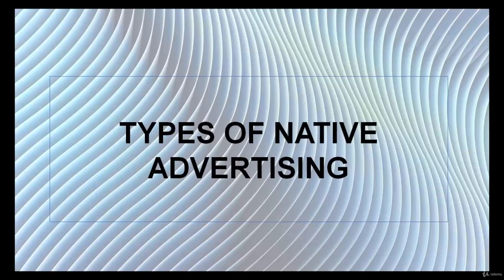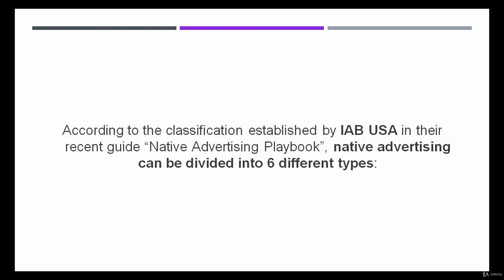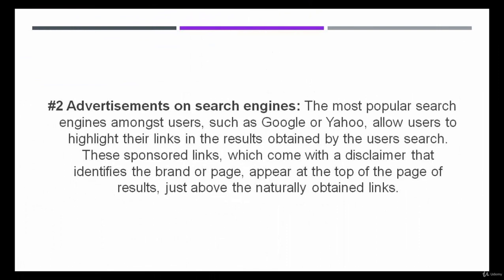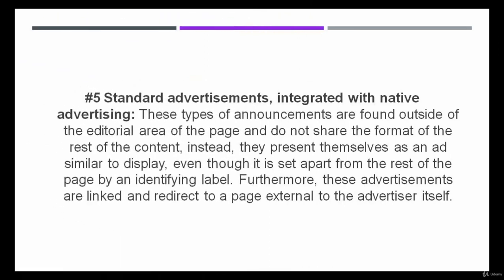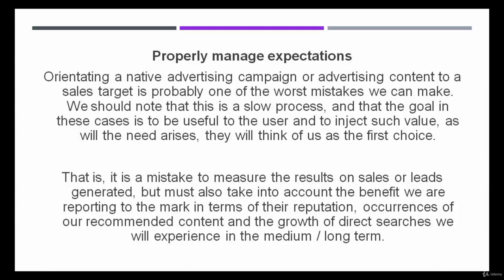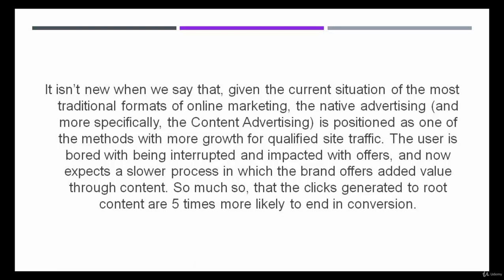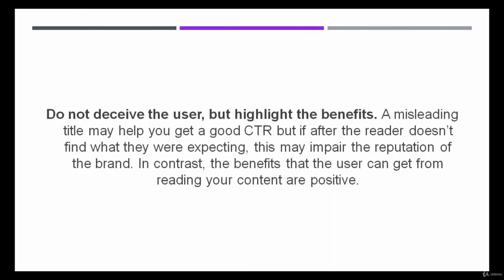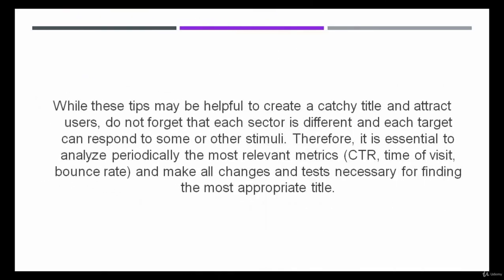Session 21 Types Of Native Advertising